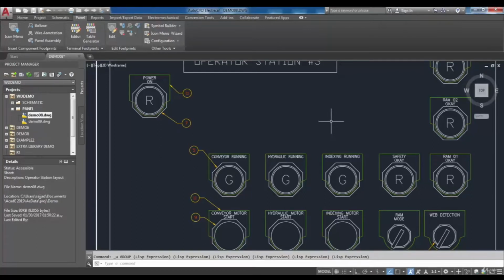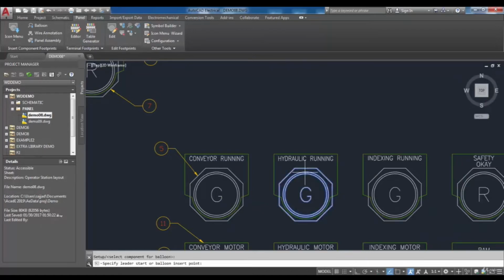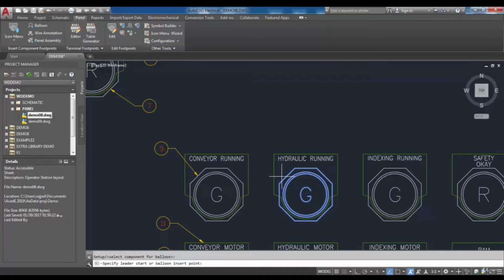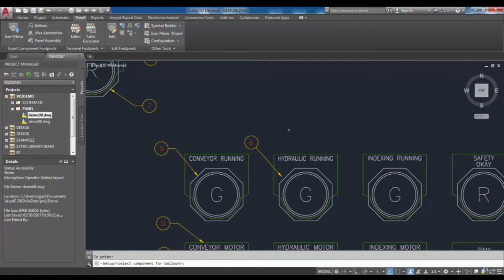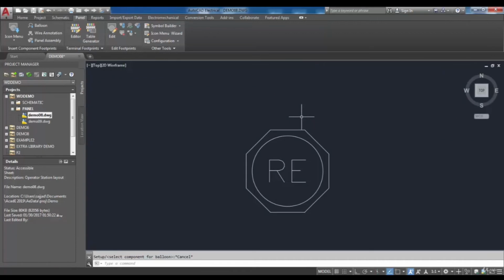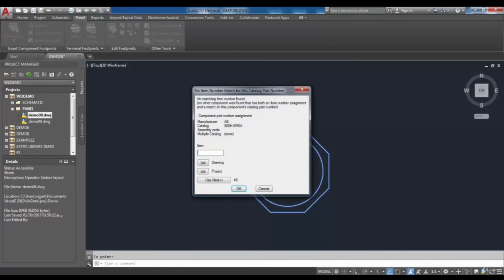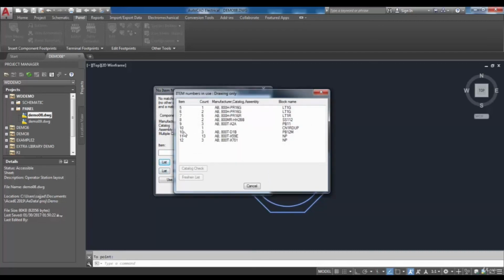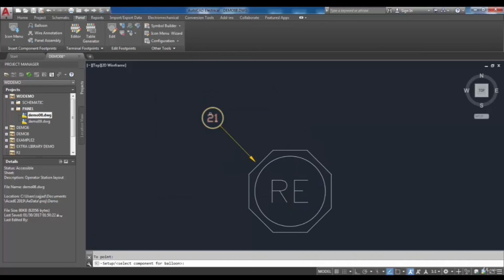43. Adding balloons in AutoCAd